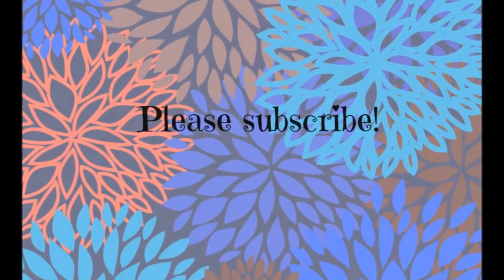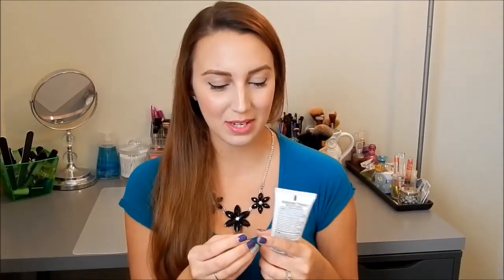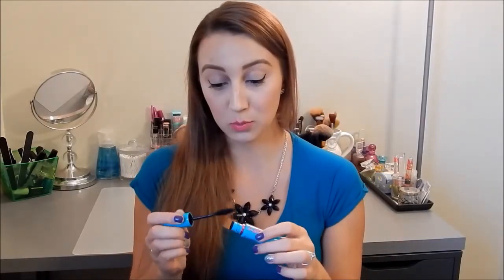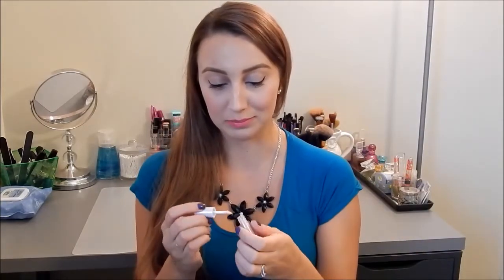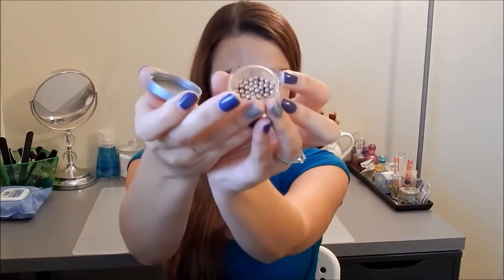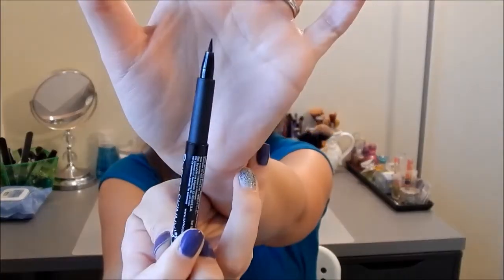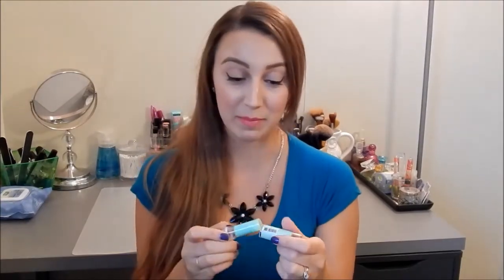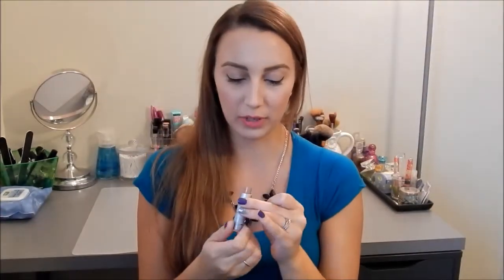HUGE Empties/Products I've Used Up! | shanran07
OPEN HERE!

Again, I've been hoarding my trash to show you.

My Looks

Nails: Meh

Lips: NYX Butte Lipstick in Razzle

Shirt: Kohls

Note: All of these products were purchased by me.